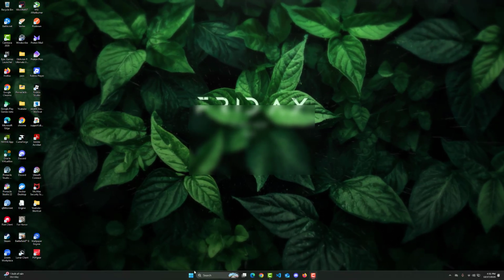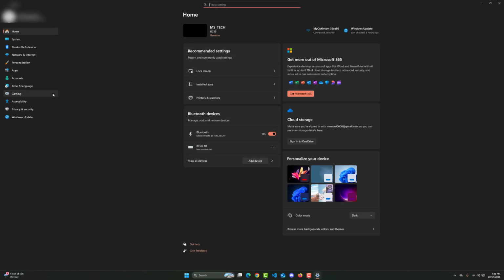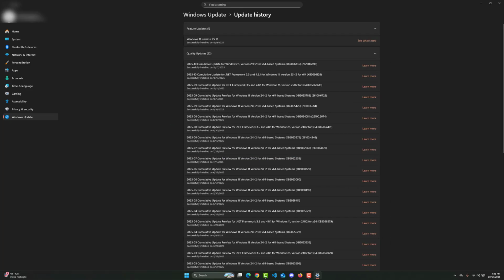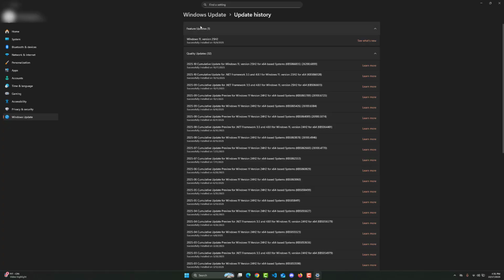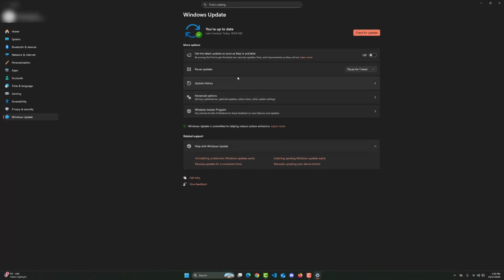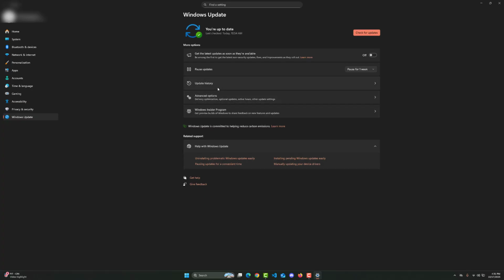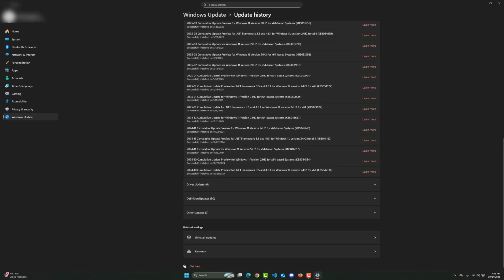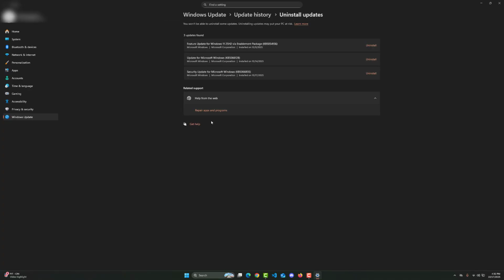How To Fix Windows Update KB5063878 Causing Issue's And Slowing PC Tutorial! (Easy Guide!!!)